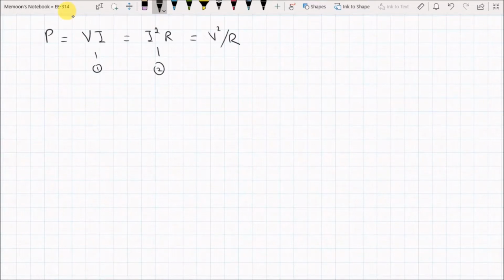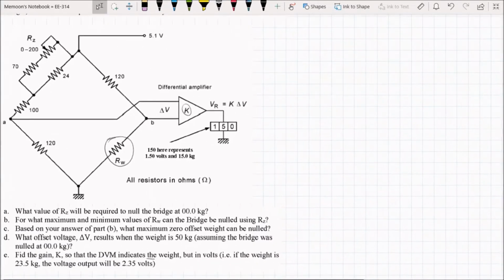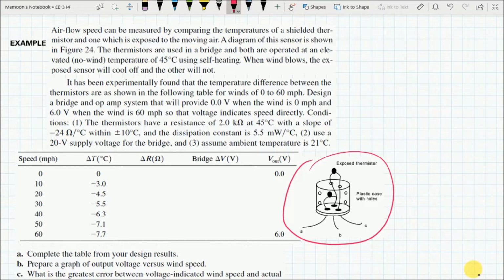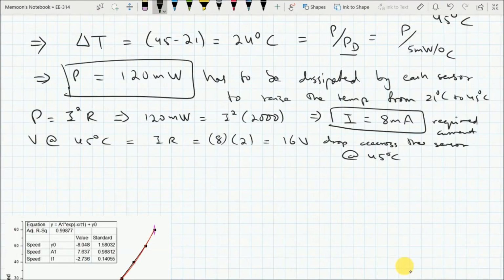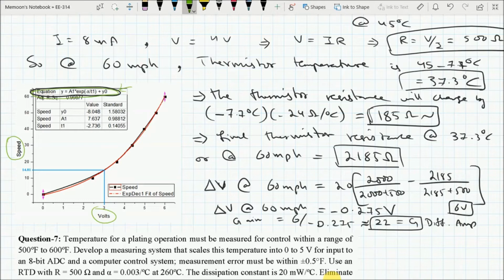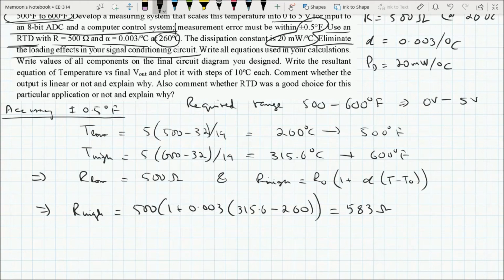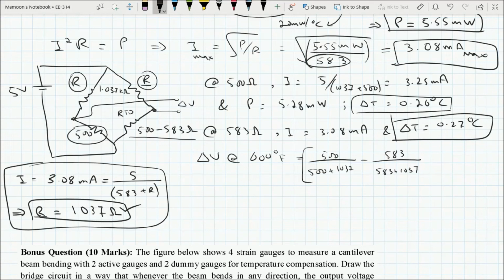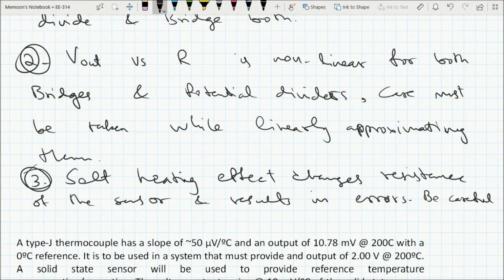Instrumentation Circuit Design Examples Part-I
Design of Signal Conditioning Circuits for Resistive Sensors based Applications